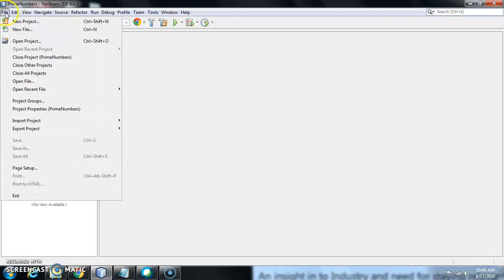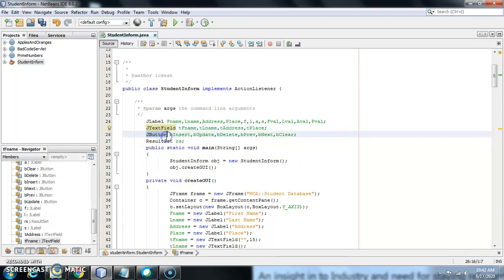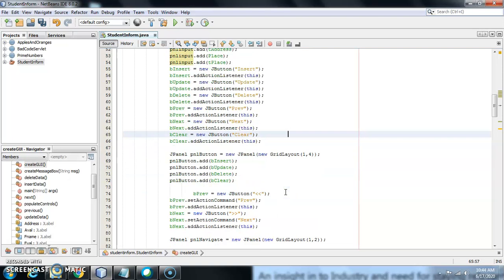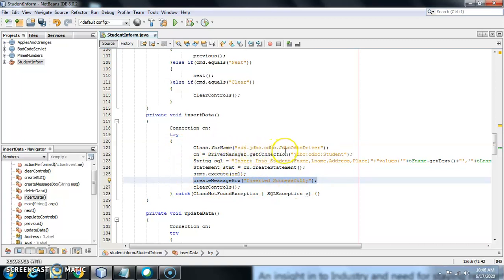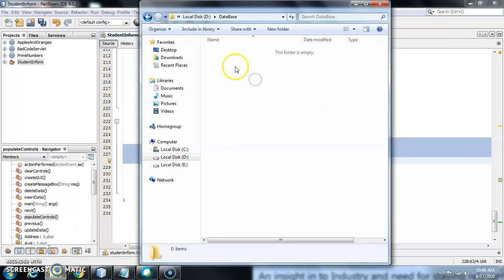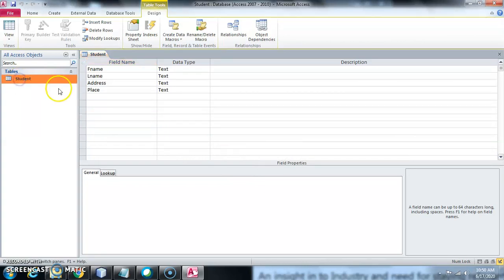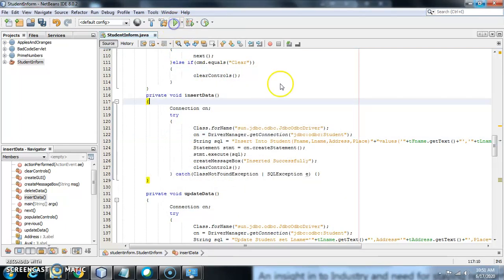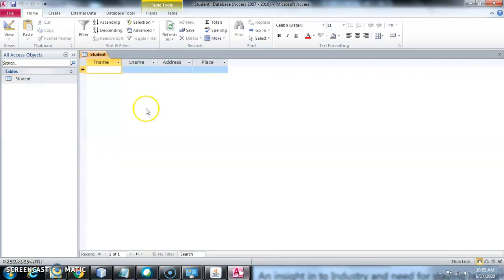JDBC ODBC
JAVA Program to insert data into Student DATA BASE and retrieve info    based on particular queries(For example update, delete, search etc…).